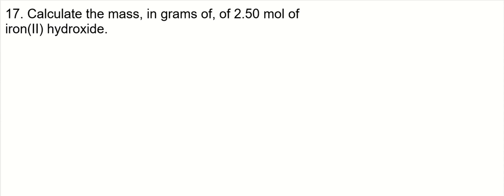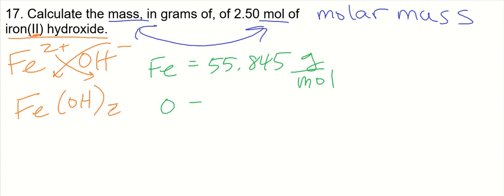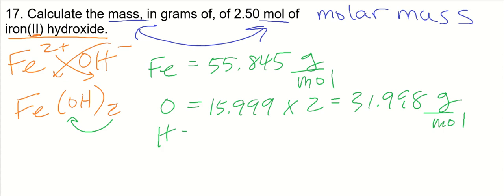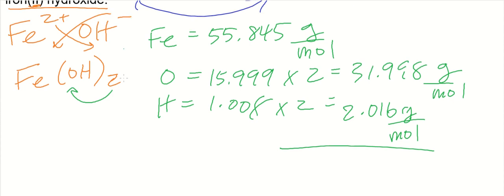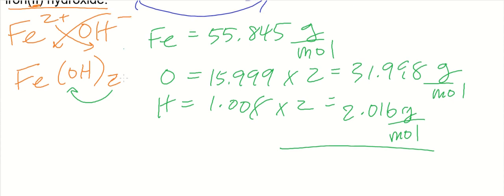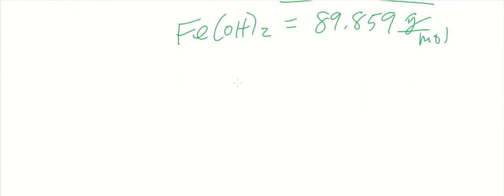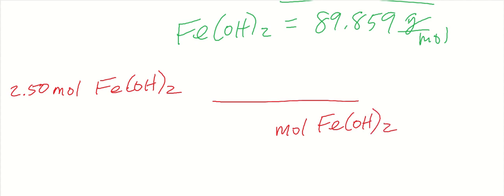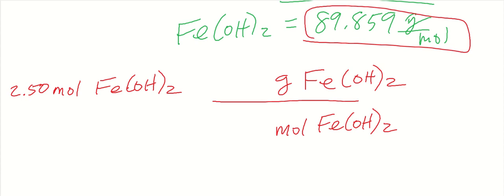17 - (old) | Updated Link in Description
Calculate the mass, in grams of, of 2.50 mol of iron(II) hydroxide, Fe(OH)₂.